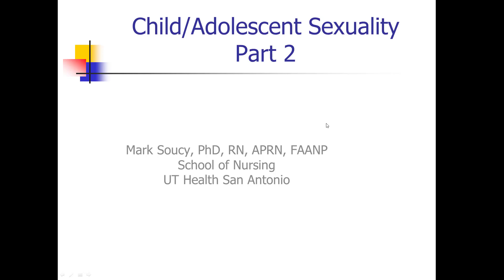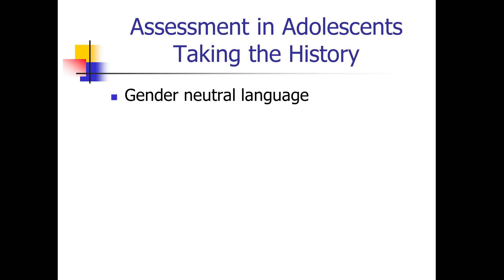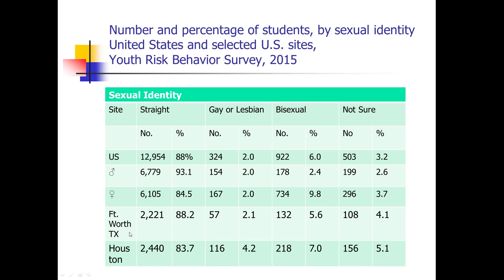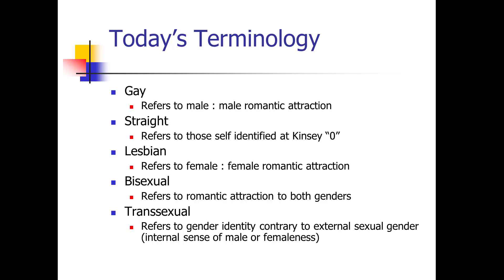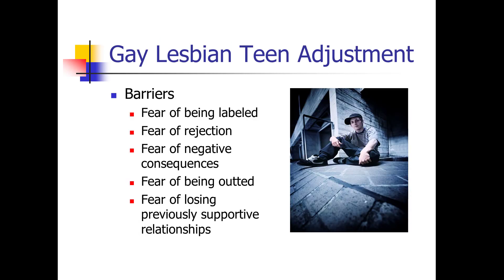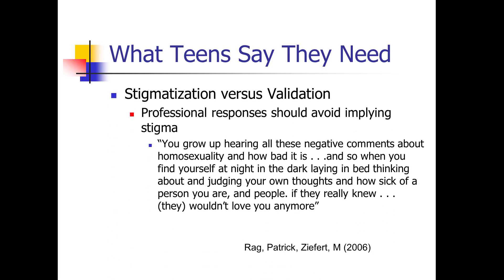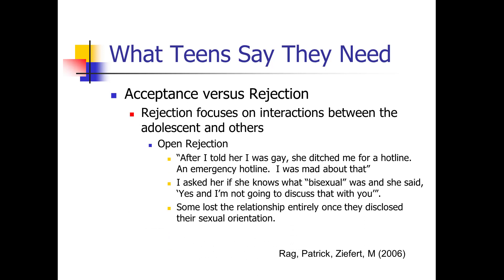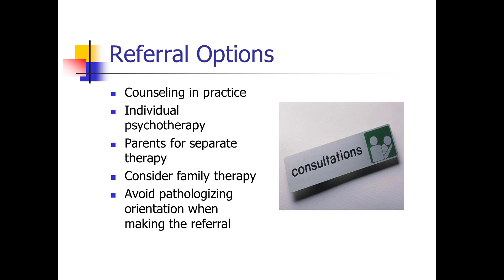Human Sexuality Part 2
Part 2 of Child Adolescent Sexuality